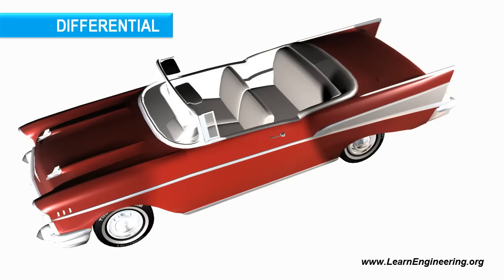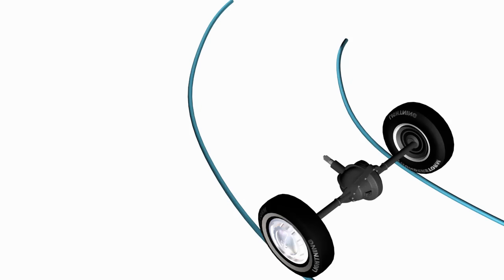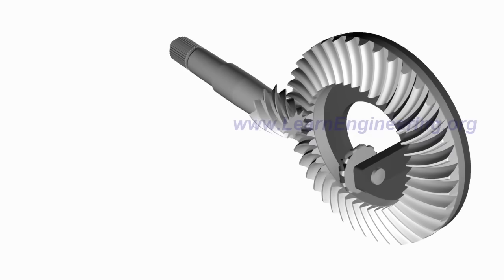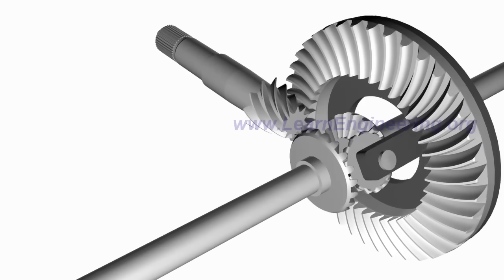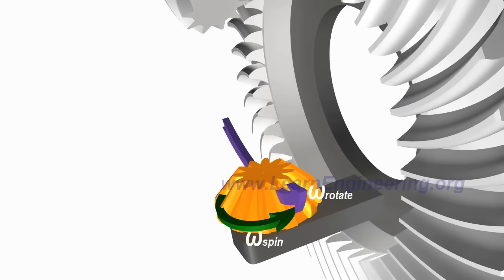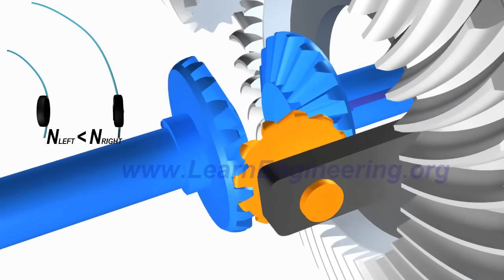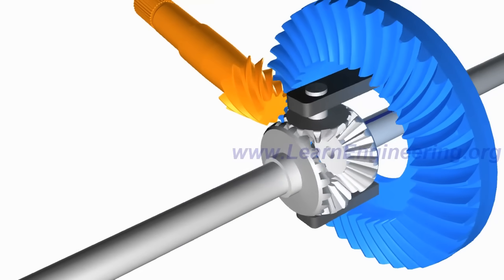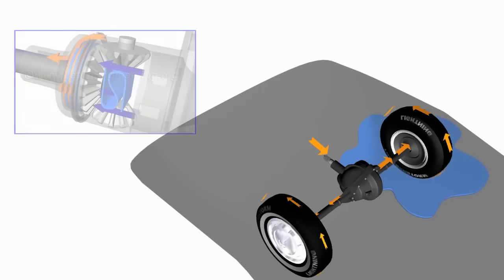How a Differential works ?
Working of a differential  is explained in a logical and illustrative manner in this animated video. Differential helps in turning the drive wheels at different rpm while the vehicle takes a turn. The basic parts of a differential is introduced first. After that working of differential at various driving condition is demonstrated.